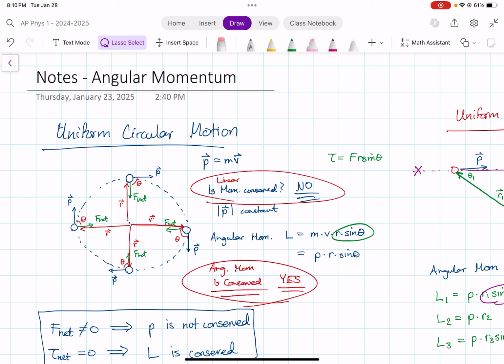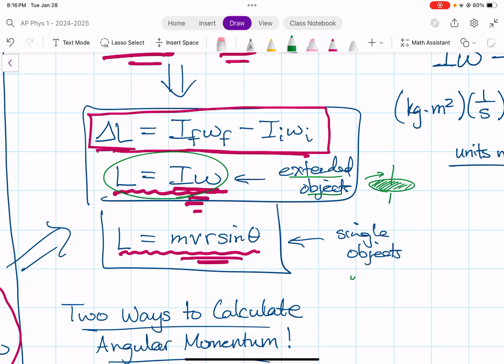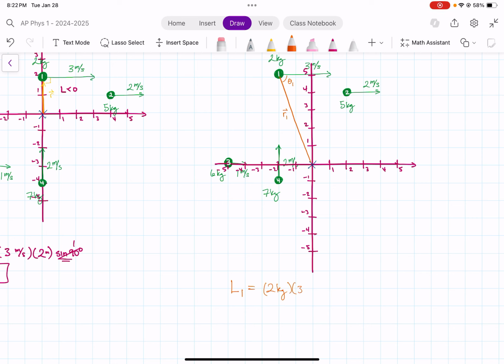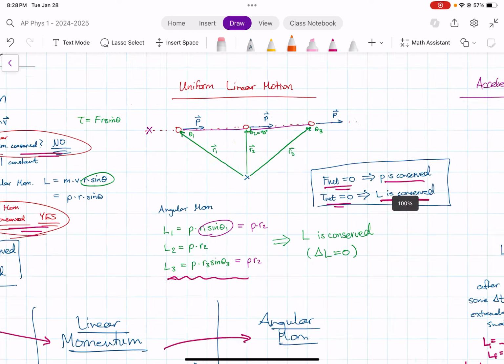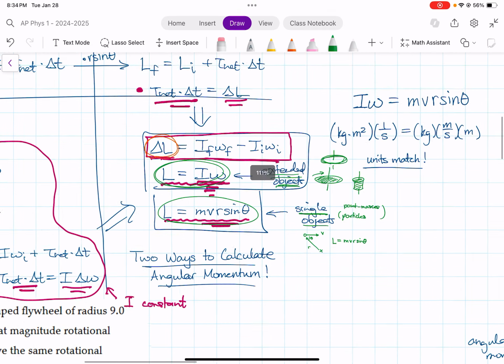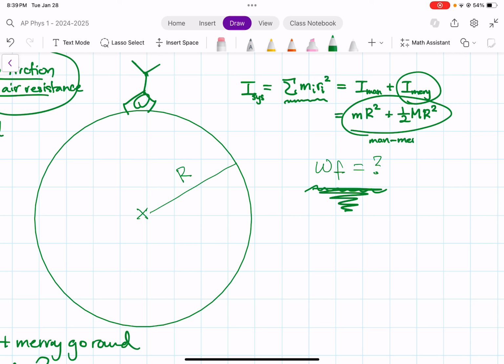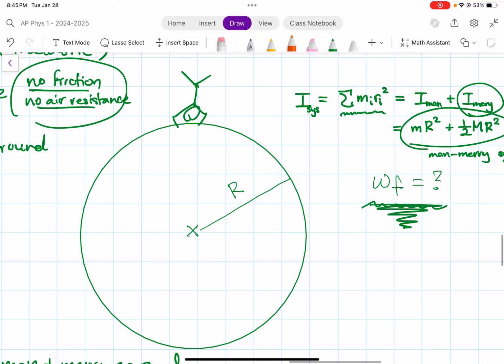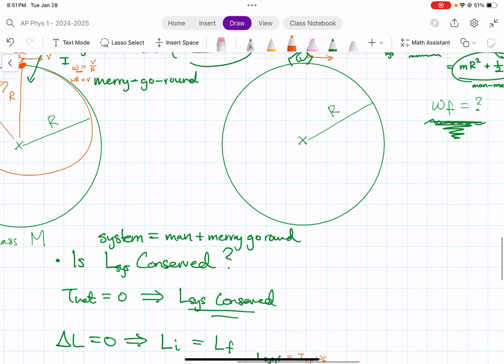Notes - More Angular Momentum Conceptual Examples